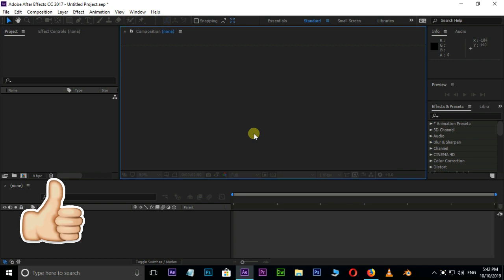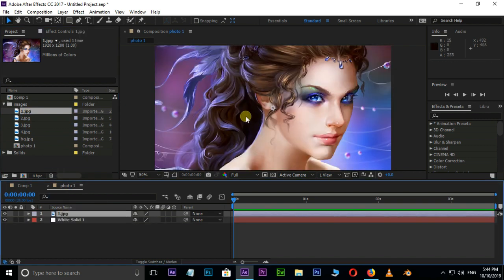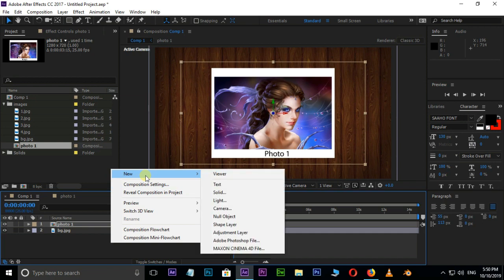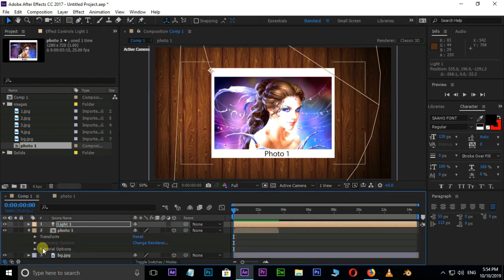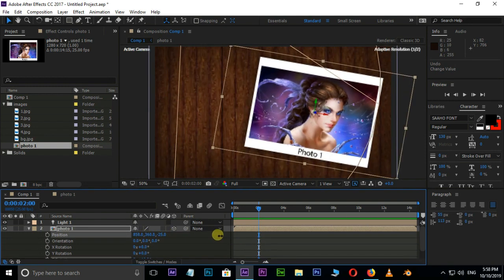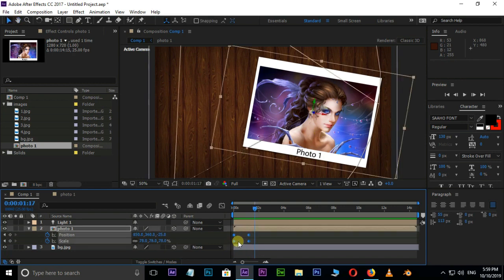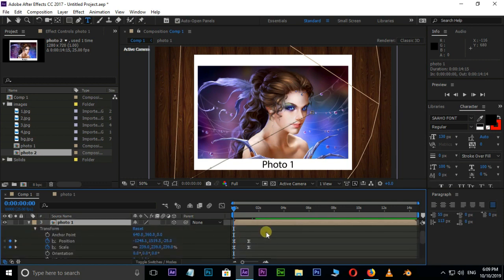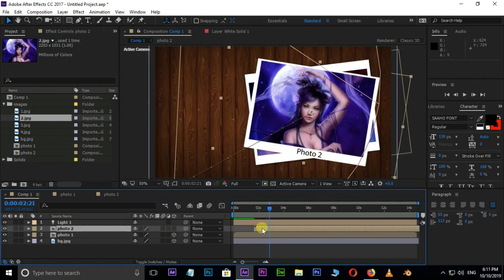Photo Gallery Slideshow in After Effects - How to create an amazing Photo Slideshow in After Effects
Hi friends, in this tutorial I am going to show you how to create Photo Gallery Slideshow in After Effects.
you can freely create your gallery with your own photos or videos in after effect.
In this Photo Slideshow Animation in After Effects,no plugin needed.
you just Follow this After Effects Tutorial.
This After Effects tutorial is in English language, but you can easily understand my simple English.
definitely, you people enjoy this After Effects tutorial.

Other Awesome English Tutorials:
After Effects Tutorial: